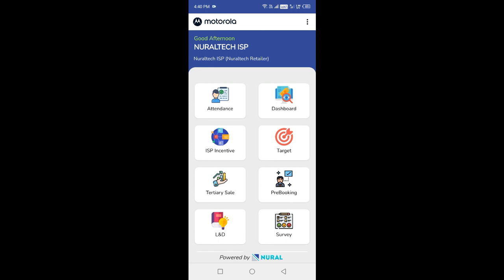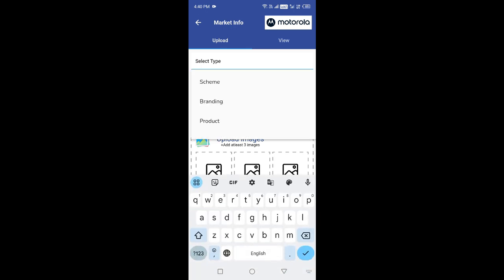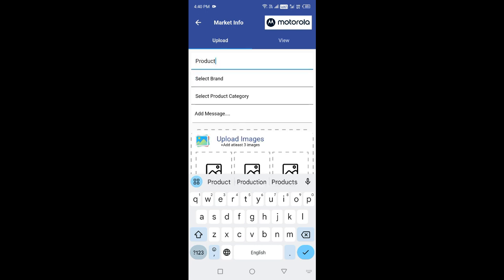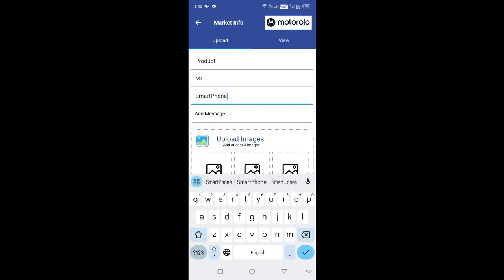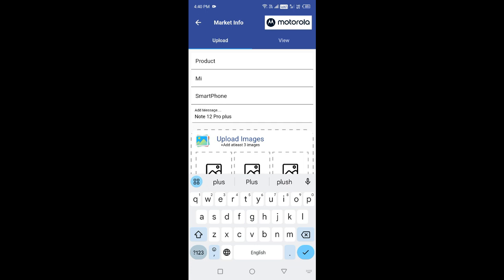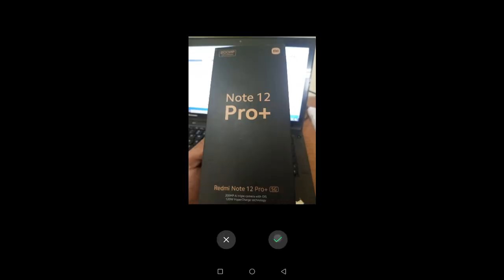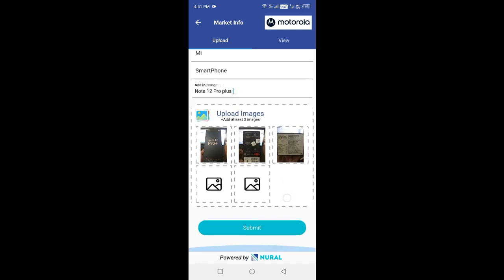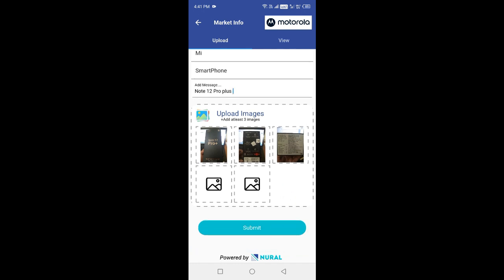Nural ISP Tutorial 4 Uploading Market Info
Discover how to upload market information such as schemes, branding, and products. Select the type of data, choose the brand and product category, write remarks, and upload mandatory images. Enhance your market insights with Nural ISP app.